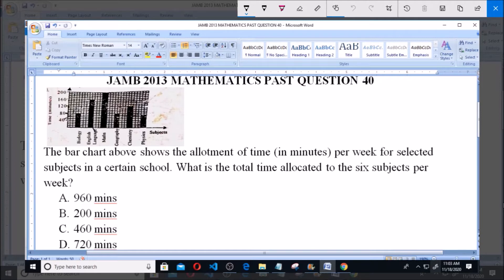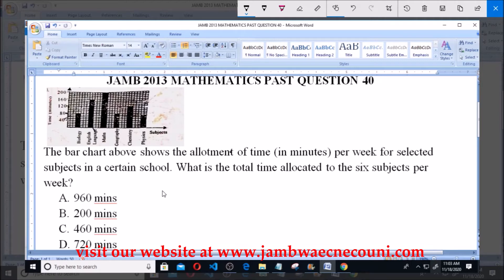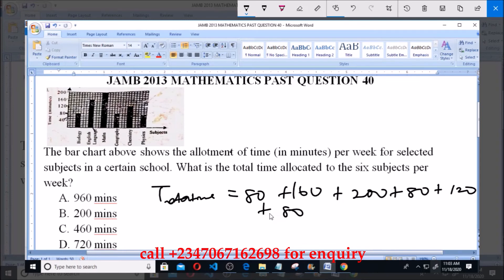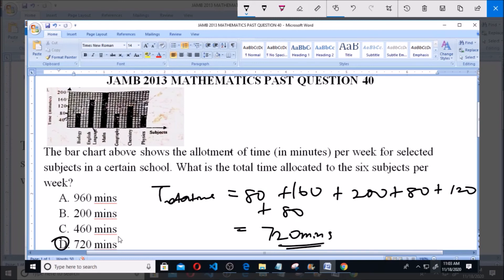JAMB 2013 MATHEMATICS PAST QUESTION 340 Bar Chart